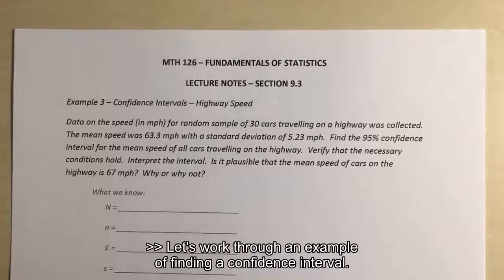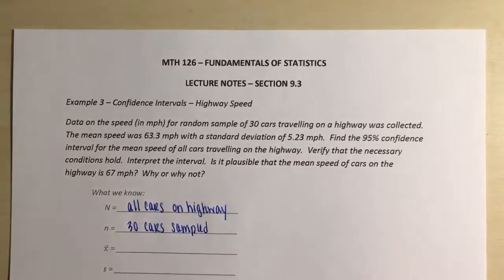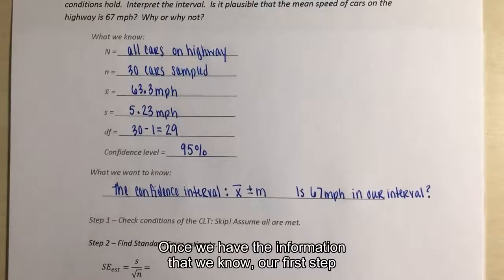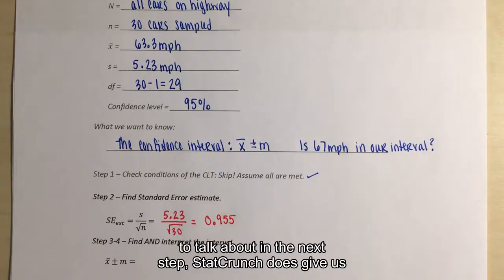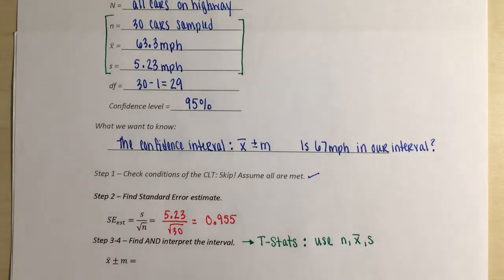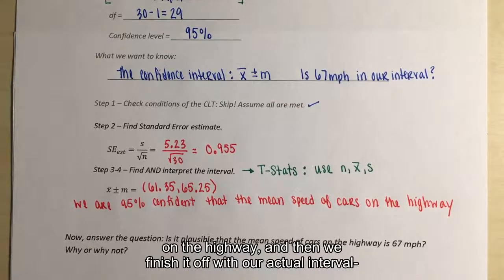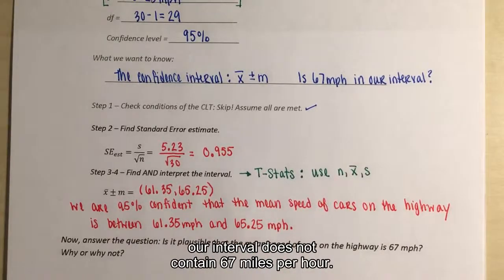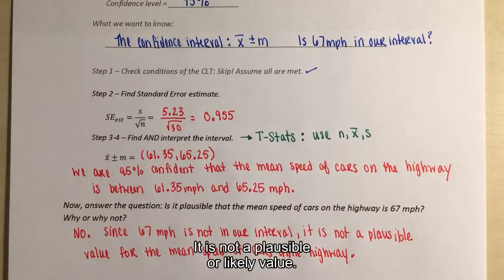Math 126 Section 9.3: Answering Questions about the Mean of a Population - CI Car Speed Example CAP